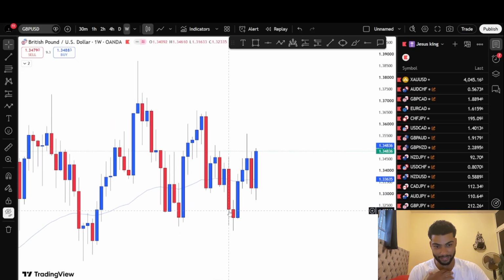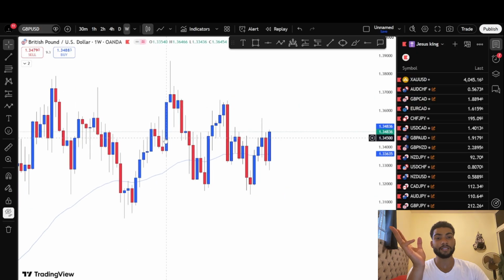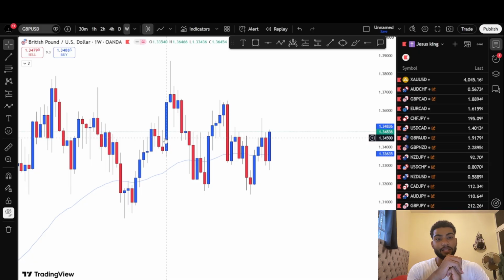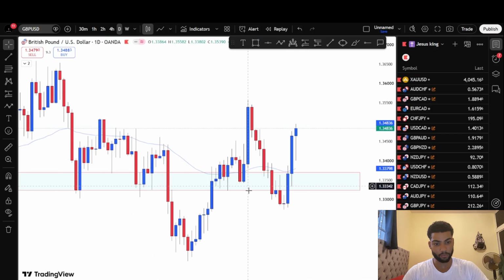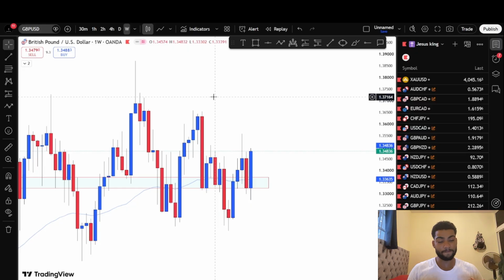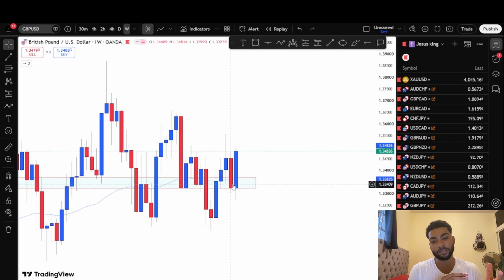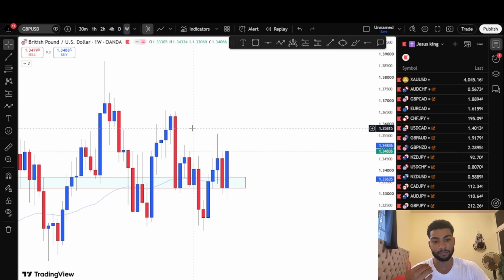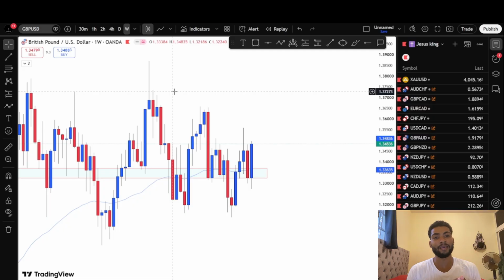Avoided a LOSS thanks to this...